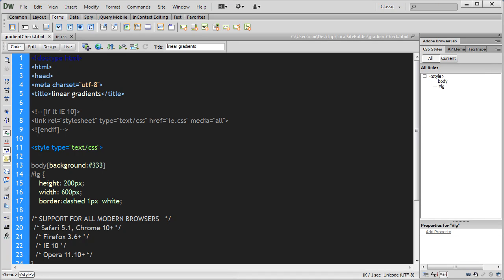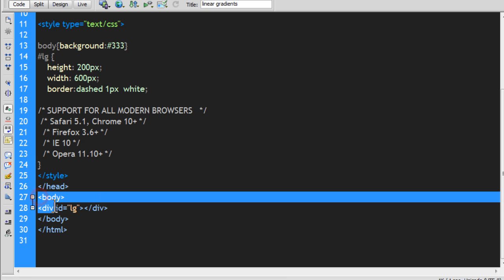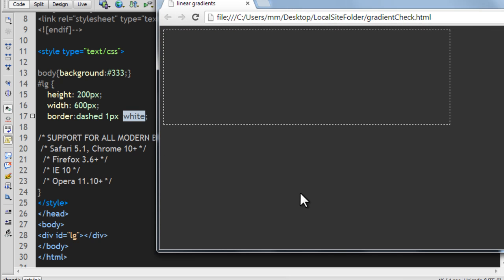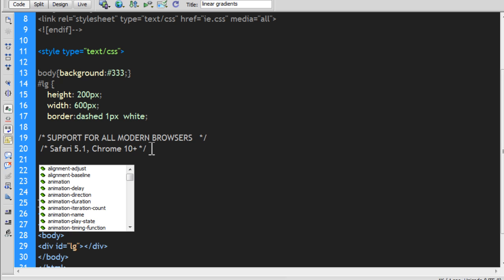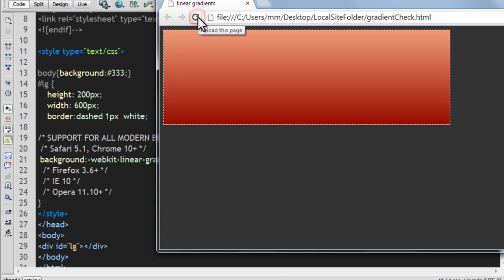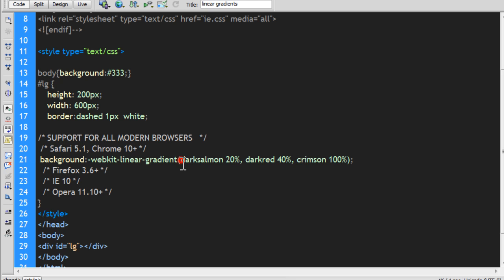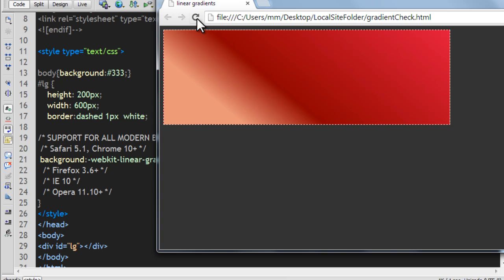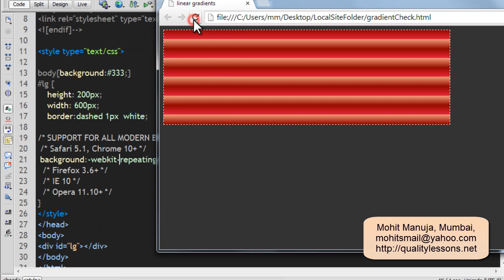Dreamweaver Tutorial: How to create linear gradients for your elements- Part 1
linear gradients using css 3 and workaround for IE 6-9

Gradient is a great color feature addition in CSS3. Rather than only add a single color, we can now add multiple color combinations in one declaration block.

Mohit Manuja